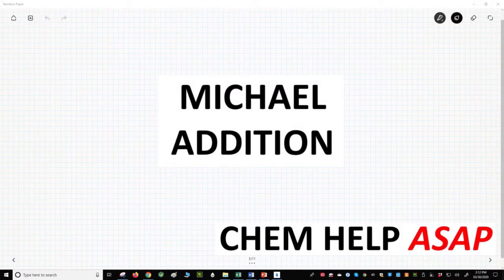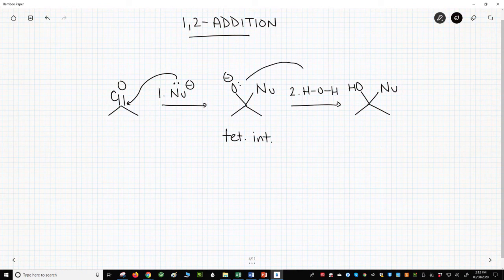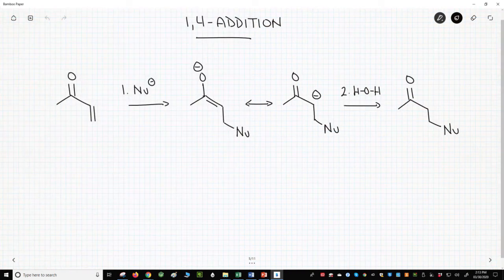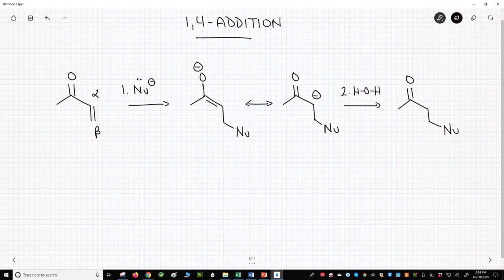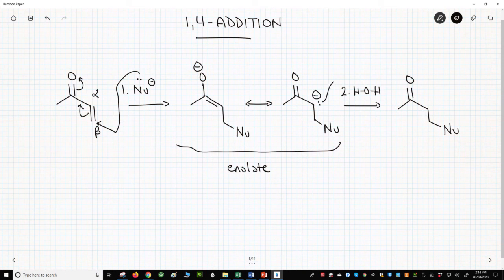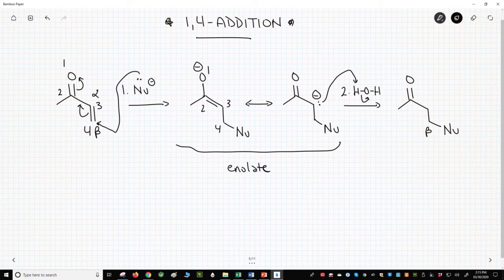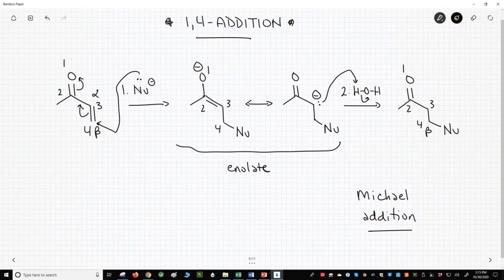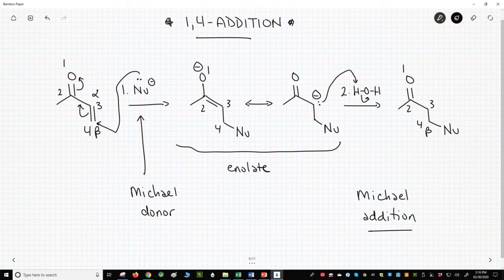Michael addition or Michael reaction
The Michael addition or Michael reaction is a reaction that involves the attack of a nucleophile onto a carbon of an electron-poor alkene.  The nucleophile in the Michael addition is called a Michael donor.  The electrophile is called a Michael acceptor.  Michael acceptors are almost always an alkene with an electron-withdrawing group.  The Michael addition is often called a 1,4-addition.  In contrast, the traditional reaction of a strong nucleophile with a carbonyl is called a 1,2-addition.  Michael additions are also sometimes called a conjugate addition.